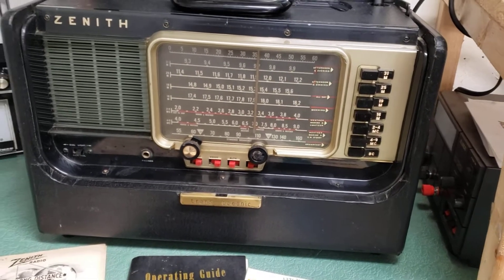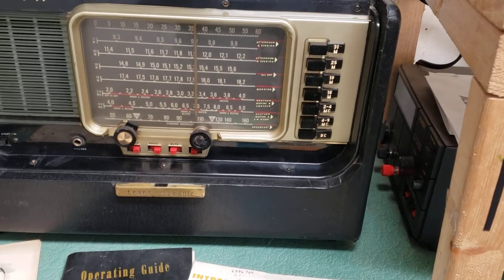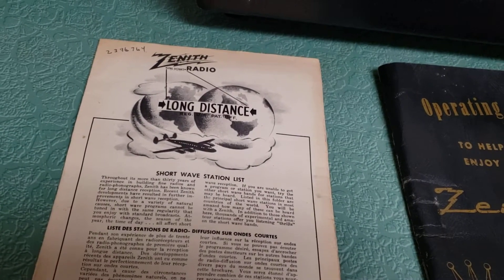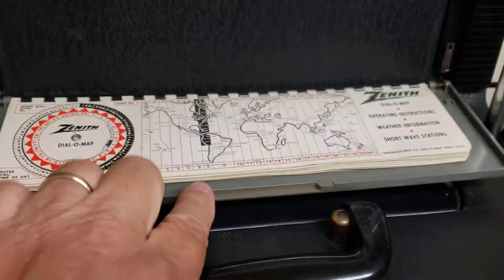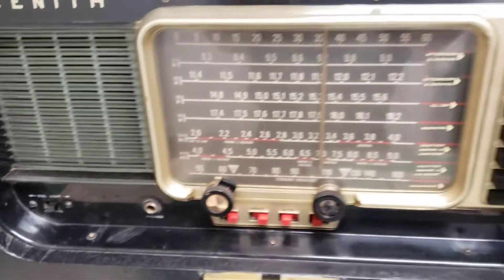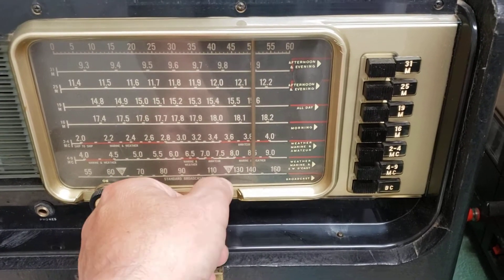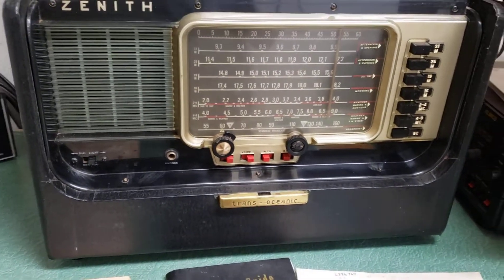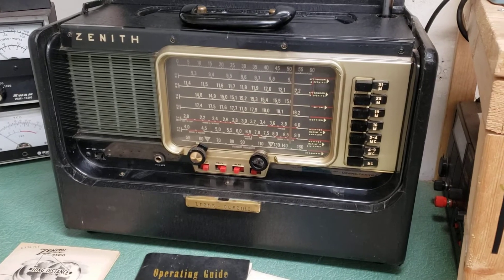Zenith Trans-Oceanic Wavemagnet Tube Radio A-600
Vintage Zenith Trans-Oceanic Wavemagnet Tube Radio A600